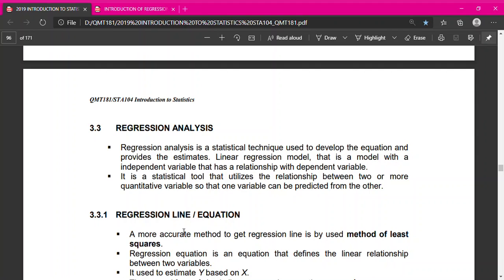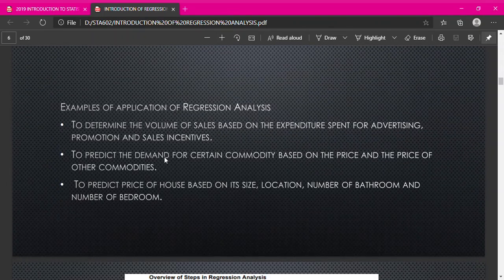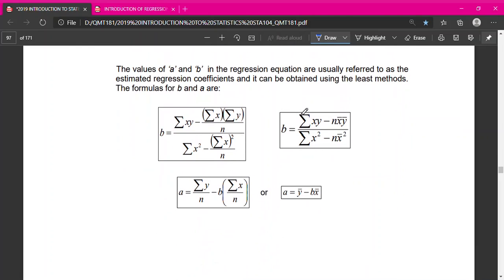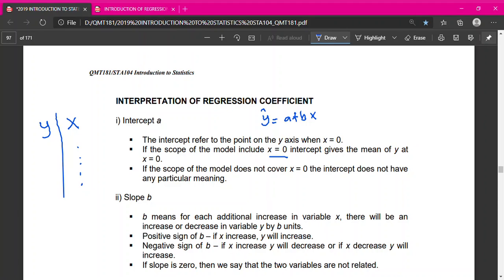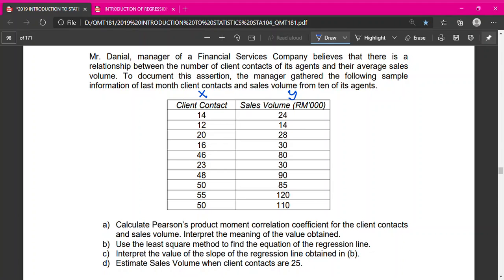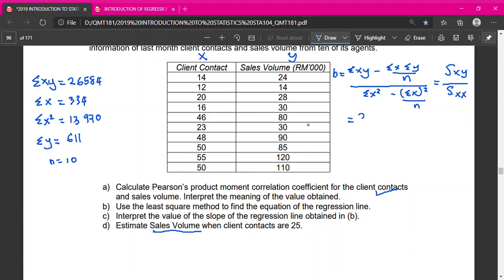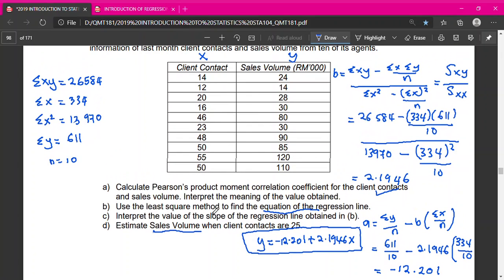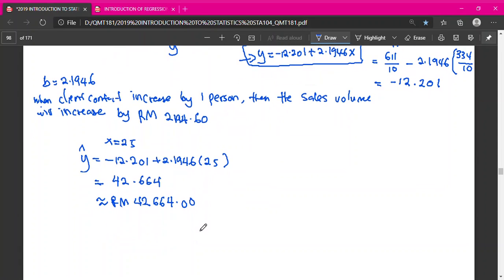QMT181: REGRESSION ANALYSIS